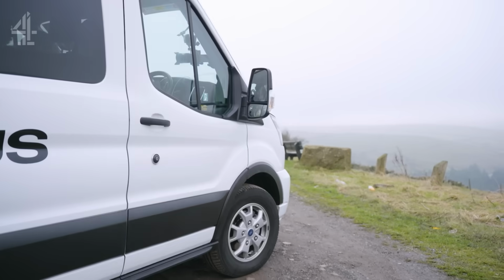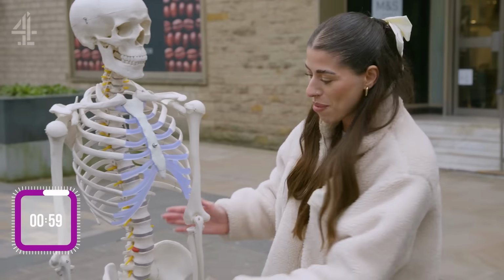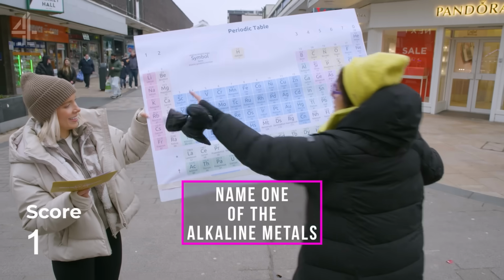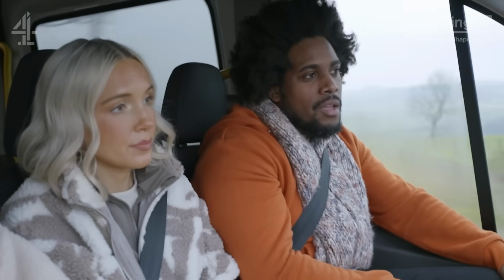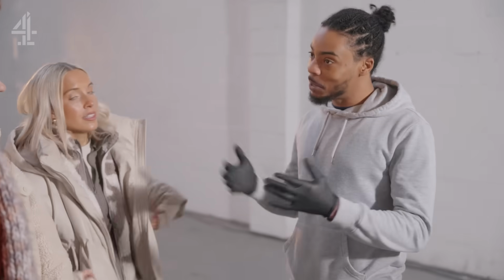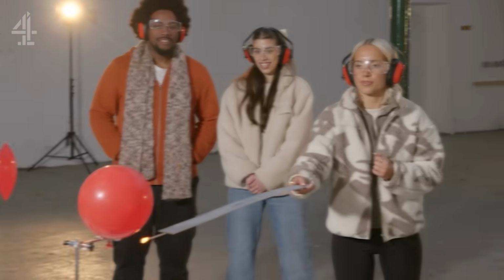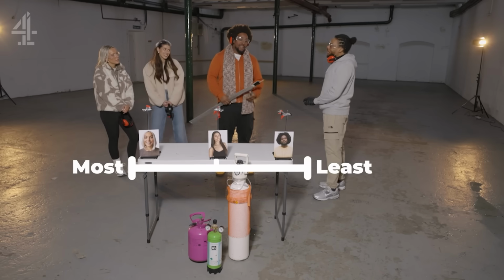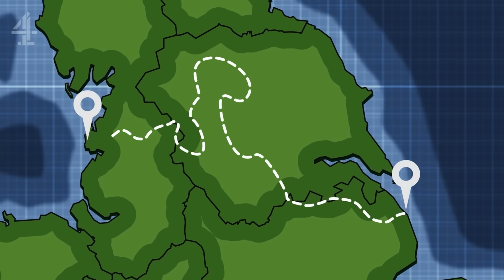Teachers Take On Big Manny’s EXPLOSIVE Science Challenge | Teachers On Tour | Channel 4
Teachers take on Big Manny’s big quiz! Three school teachers are heading on an epic road trip around the UK. During the trip, their teaching skills will be put to the test by completing several challenges. With a forfeit at stake for the biggest loser, the teachers bring out their competitive side and battle it out to be top of the class.

In this episode, the teachers take on the final challenges. They face an explosive finale with Big Manny’s quiz before ending the road trip in Blackpool.

We’ve got everything from shorts to full episodes, so enjoy and stay Altogether Different.